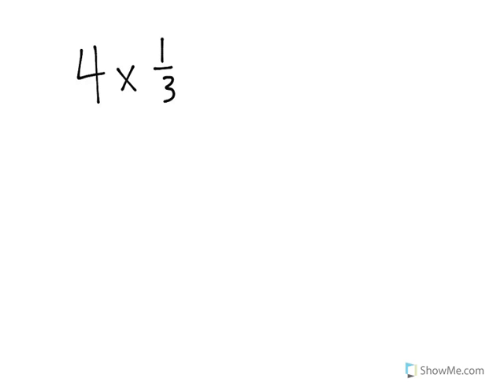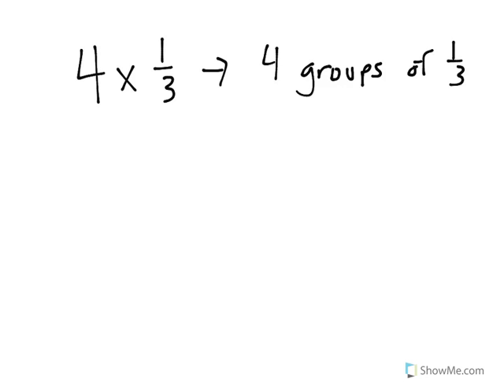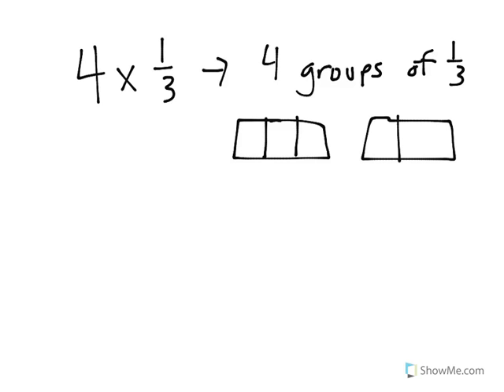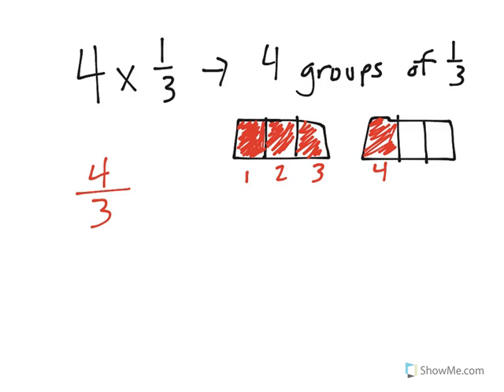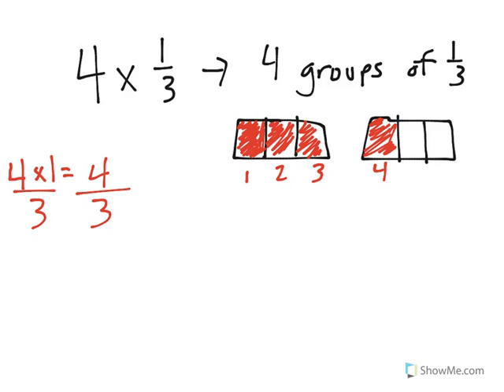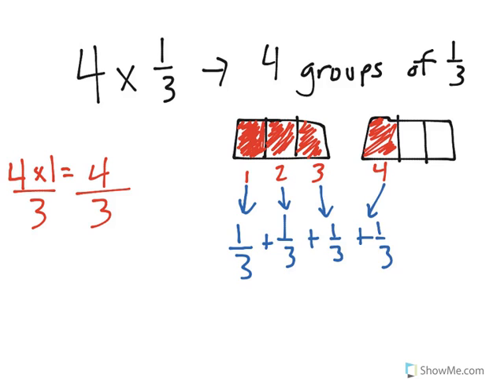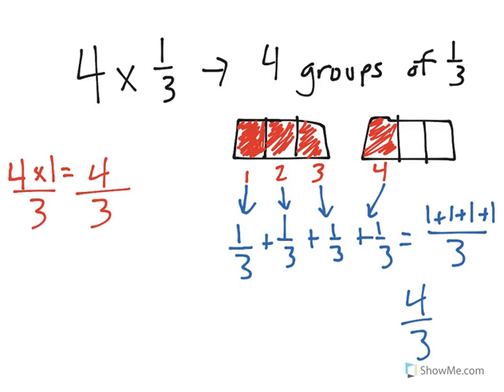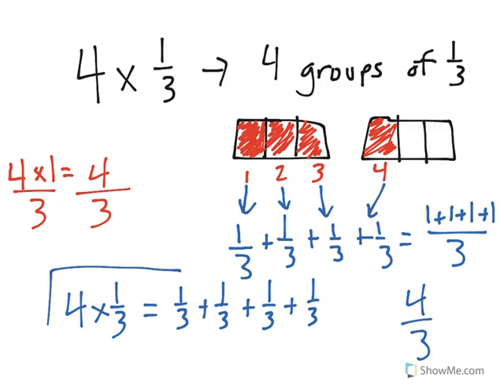[4.NF.4a-1.2] Understanding Multiples - Common Core Standard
Students must know that multiplication is repeated addition.